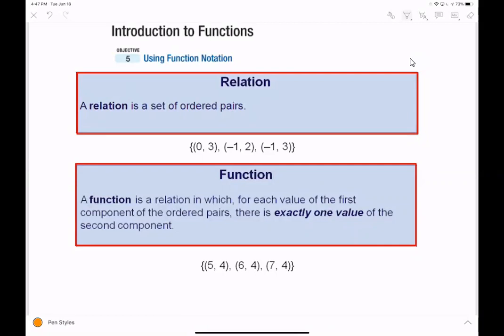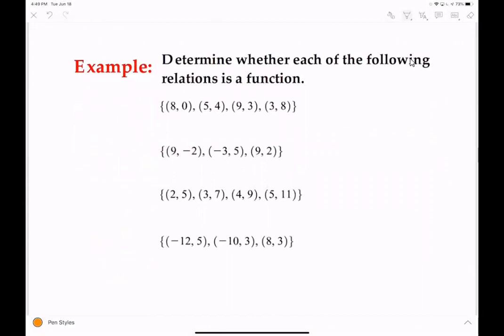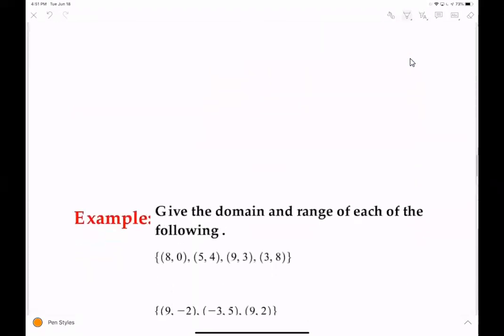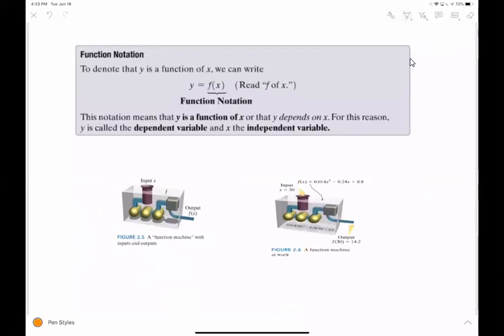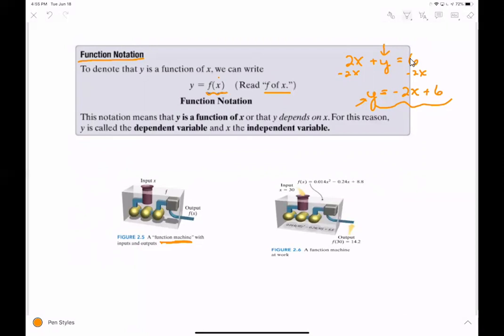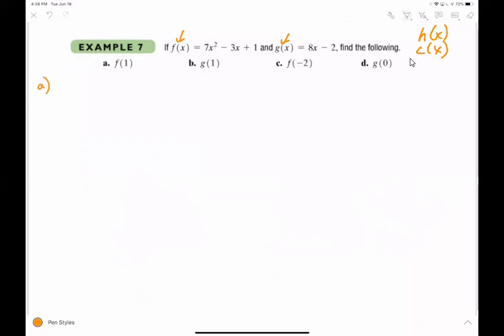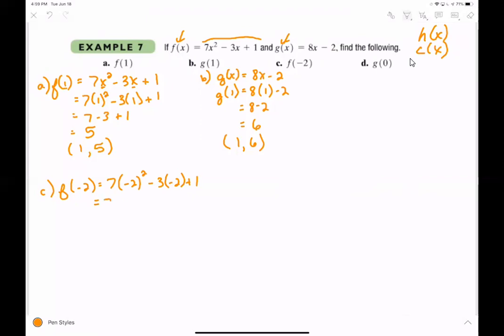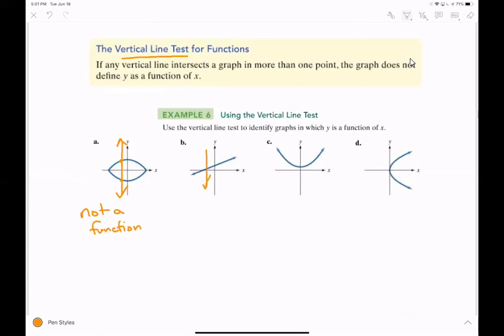Mini Lesson Video: Introduction to Functions